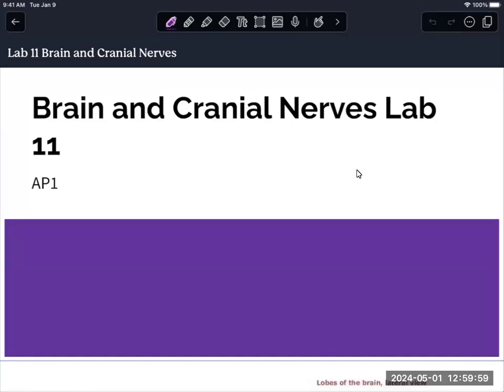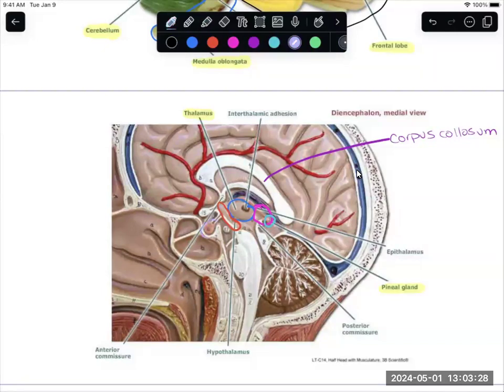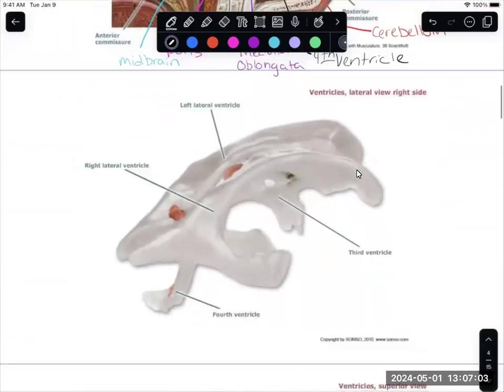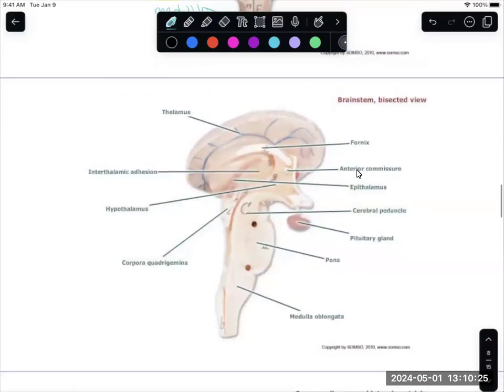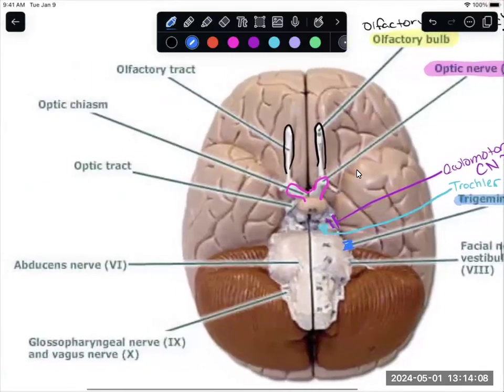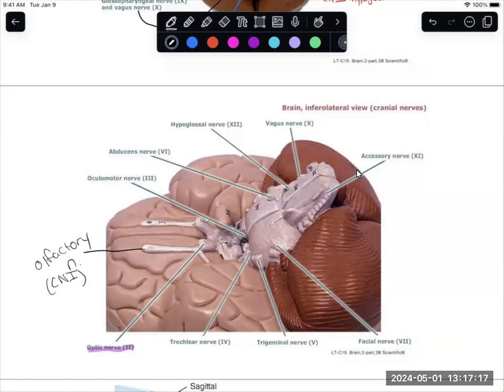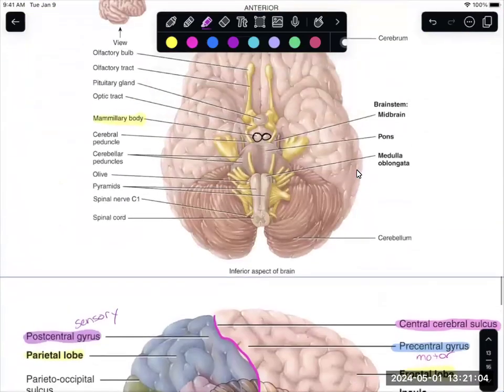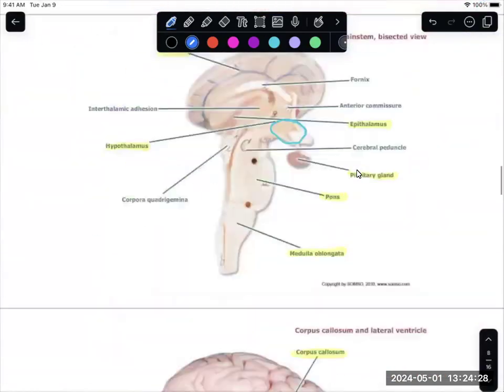COD Lab 11: Brain & Cranial Nerves